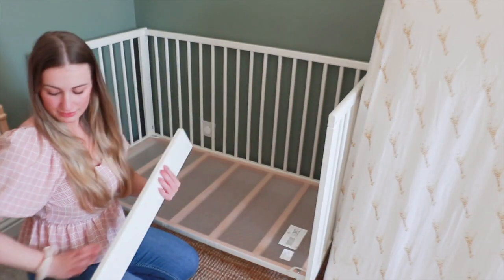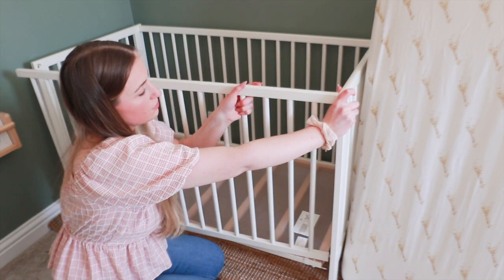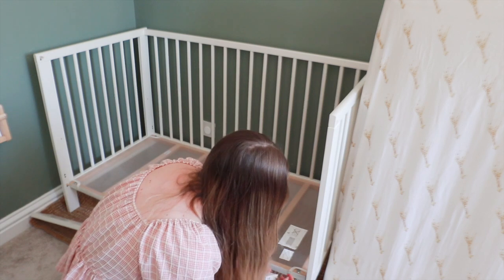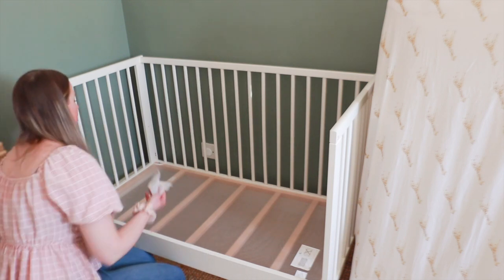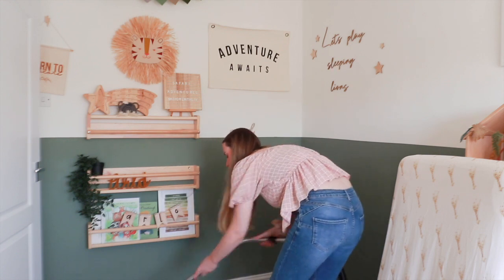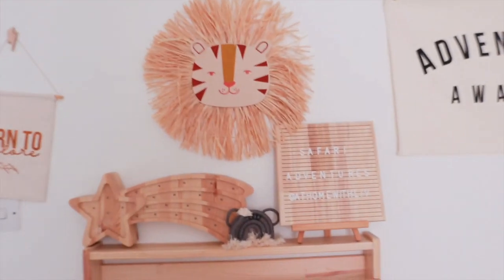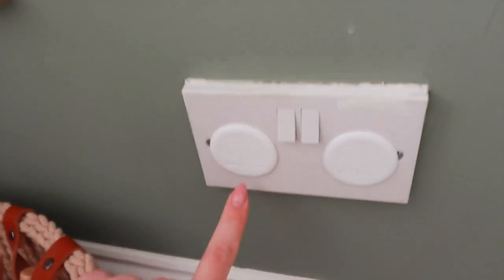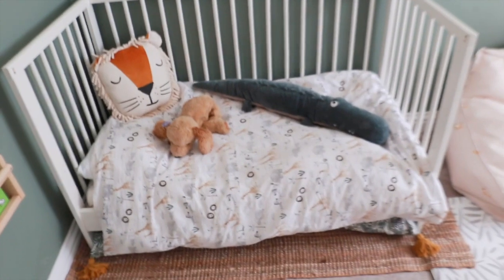Toddler Bedroom Transition | Night Wake-Up's, Tips, Tour, Reaction & How he's slept!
Help me transition my sons baby room into a toddler space. We are taking the side of his cot off, toddler proofing. I also show you his reaction and let you know how the last few nights sleep has gone. Thanks so so much for watching and supporting my little channel.

Links:
Plug socket covers (Aff)

Cot link-GULLIVER white, Cot, 60x120 cm - IKEA

Cot guard (Aff)

Cot bumper (Aff)

-Safari Room Transformation
-Woodland Room Transformation
-Rental Home Makeover

Kids Interior Design Service- @arloandthegiraffe